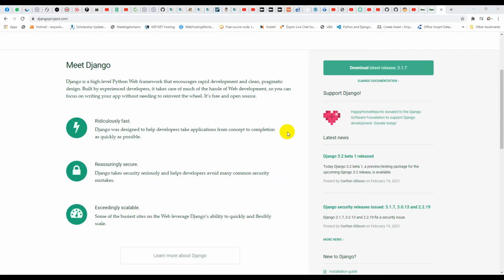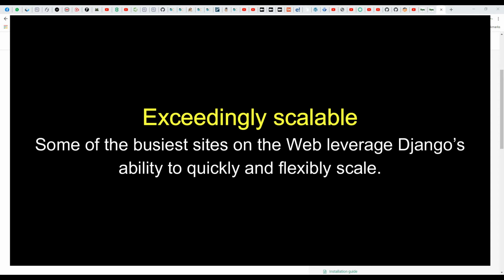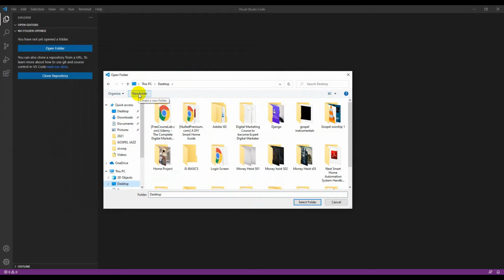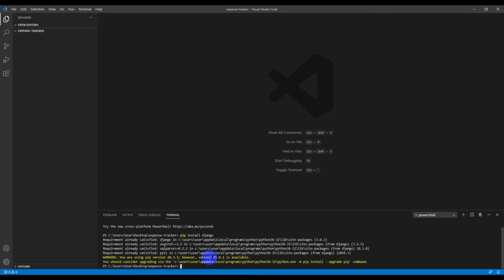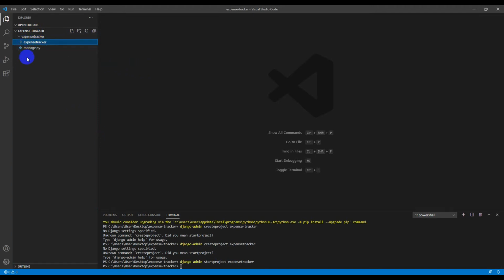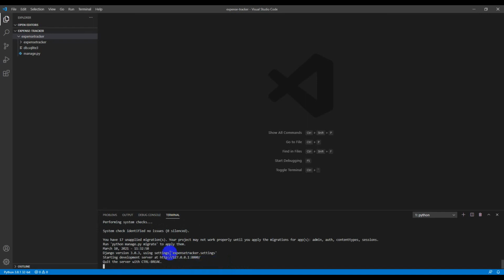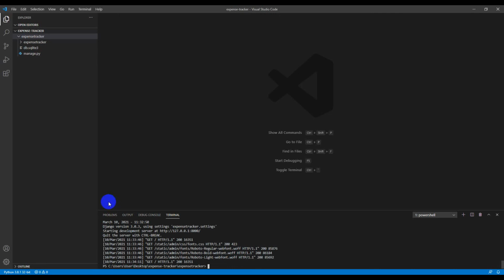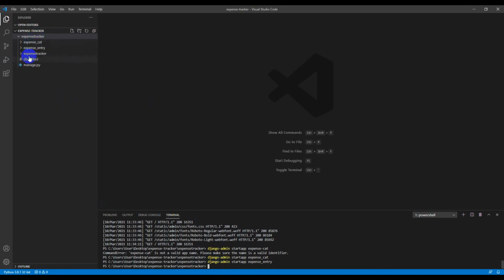Learn Python with S.I.T #3 | Create a web app using Django (expense-tracker)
In this video, we started an app called expenses-tracker, its a simple web app using Python and Django, and SQL as a database. During this project, I will teach how to CRUD operation i.e. Create, Read, Update and Delete from our SQLite

Useful Links